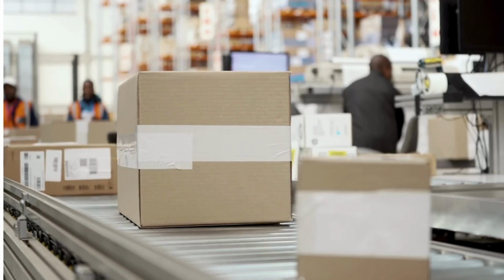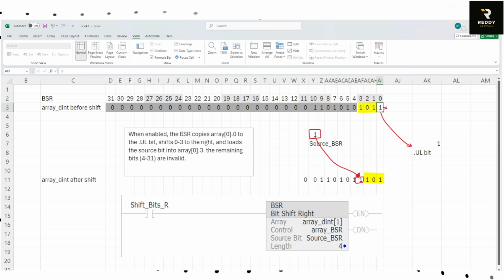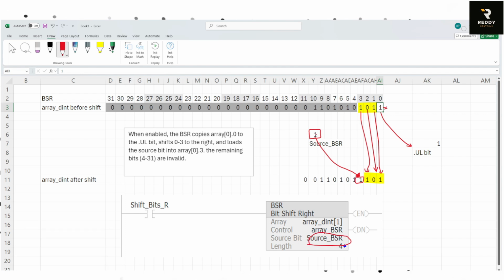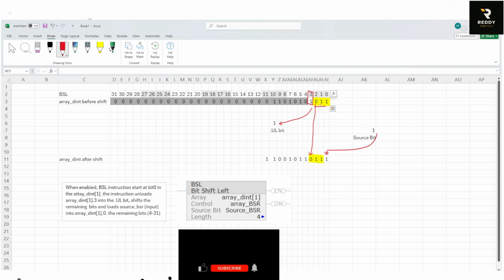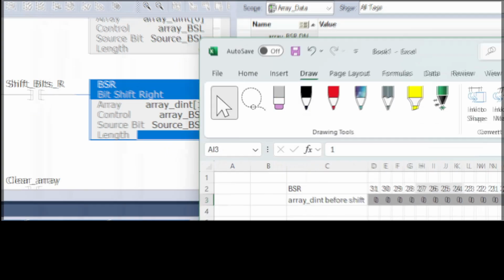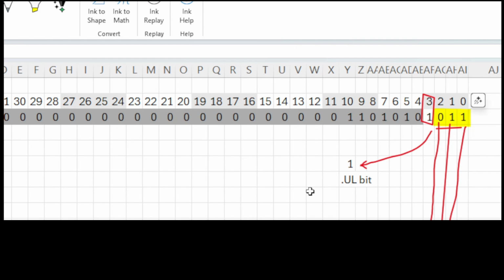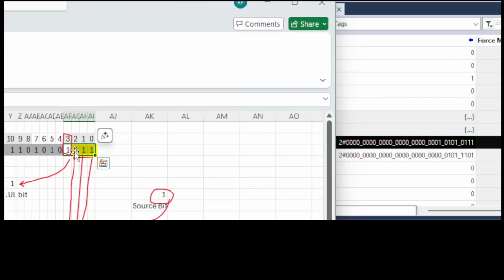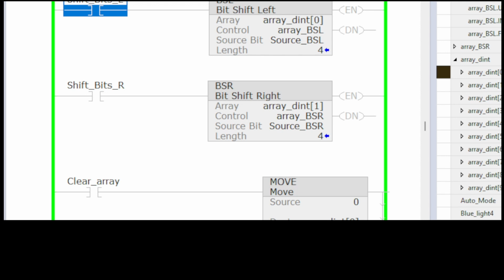Master Bit Shift Left & Right in Studio 5000 BSL AB PLC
Learn how to use the Bit Shift Left (BSL) and Bit Shift Right (BSR) instructions in Studio 5000.
In this beginner-friendly tutorial, I’ll explain:

How BSL & BSR work inside Allen-Bradley PLCs

How to set up arrays & tags properly

The role of the control structure (EN, DN, POS bits)

Key tips and pitfalls to avoid

👉 In the next video, we’ll explore real-world applications of BSL and BSR, including conveyor part tracking and light chase sequences.

✅ Timestamps:

0:00 – Intro
0:30 – What You’ll Learn
1:00 – How BSL & BSR Work
3:00 – Setting Up Arrays & Tags
4:00 – Live Demo BSR
6:30 – Live Demo BSL
8:30 – Next Video Preview

✅ About ReddyControls.